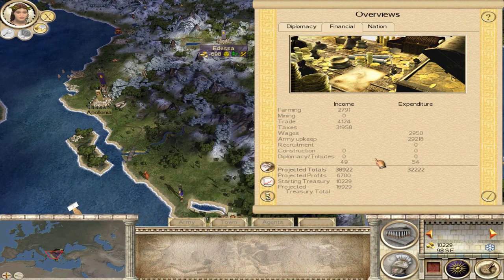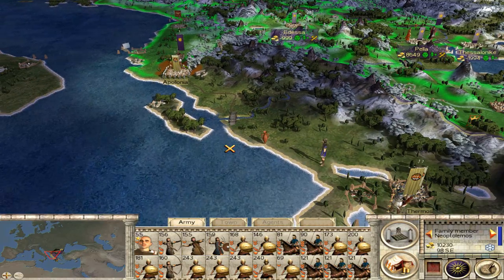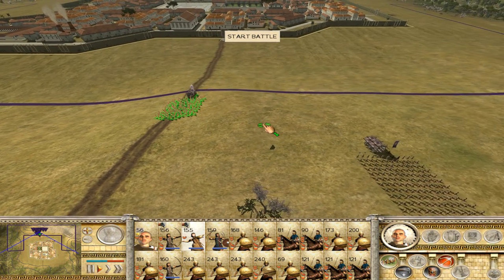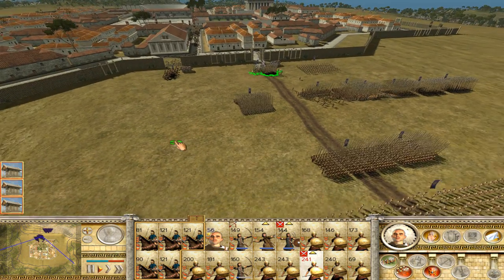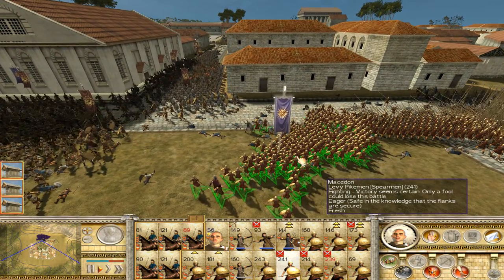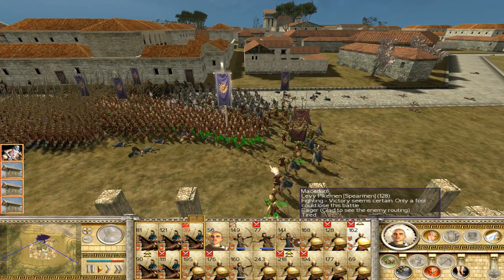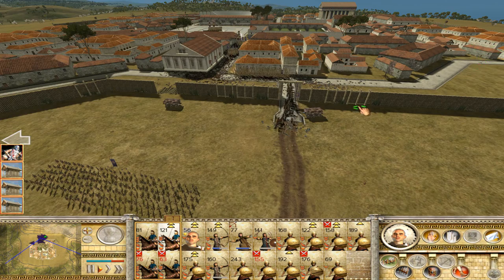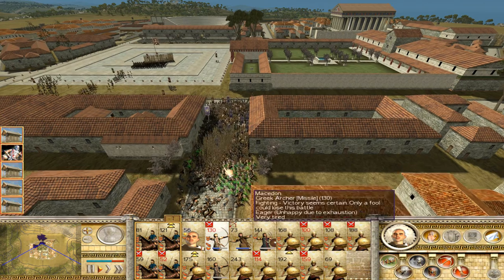Roma Surrectum 2.6: Ep08 Street Fighting in Apollonia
We push into Apollonia and have some heavy street fighting to contend with. I again let's play the brilliant Roma Surrectum mod with Macedonia on Hard/Hard. This time, we're trying out version 2.6. This let's play series is the first in an epic two-part LP series. First, we play Rome Total War 1 with this excellent mod, and then we go over to Rome Total War 2 and play the same country! Let's compare!